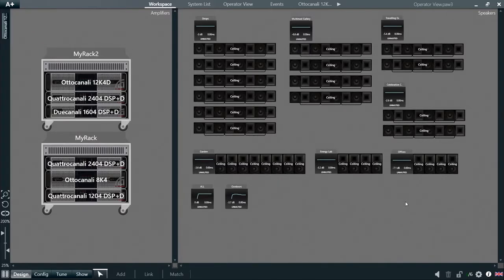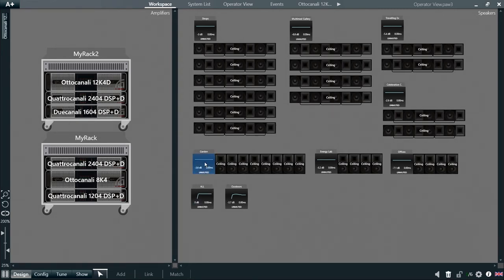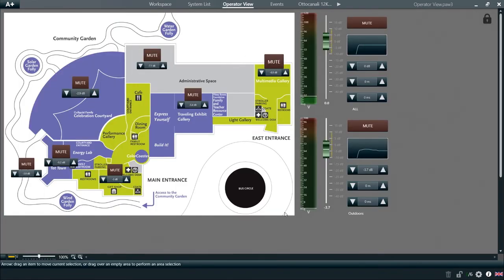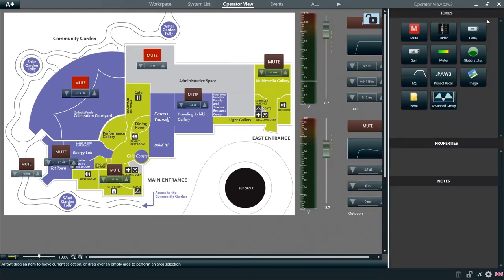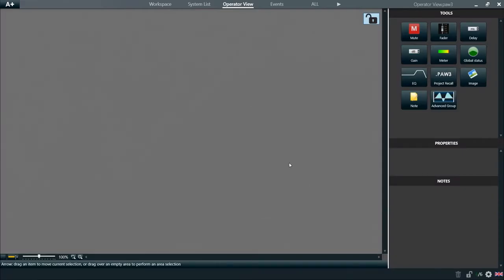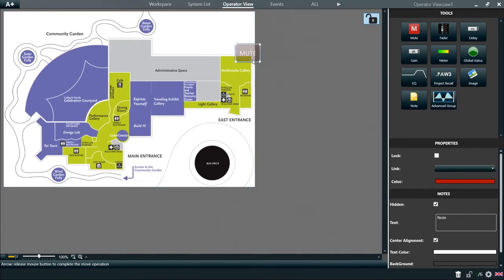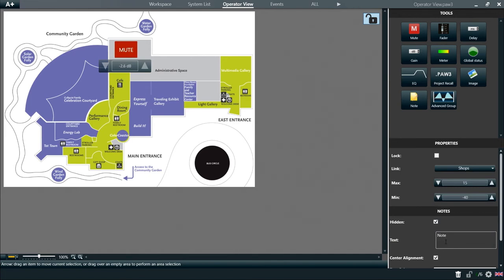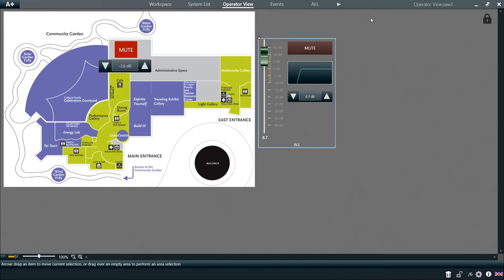ArmoníaPlus 2.0 Tutorial | Operator View - creating custom controls for installations